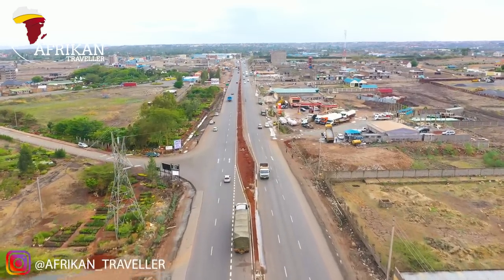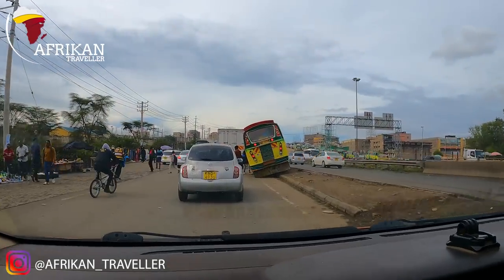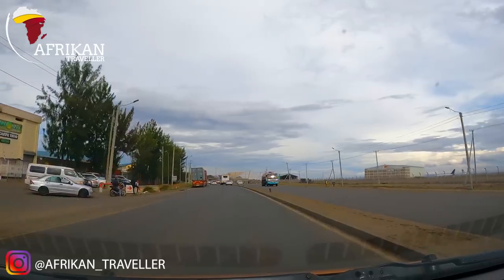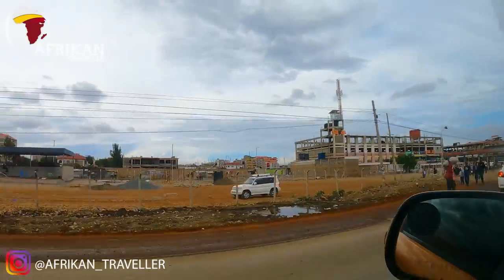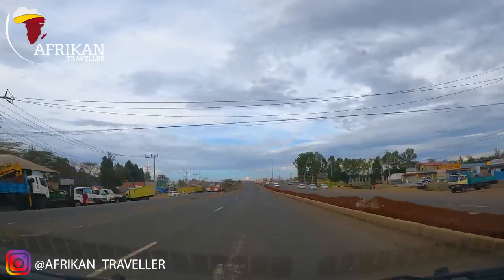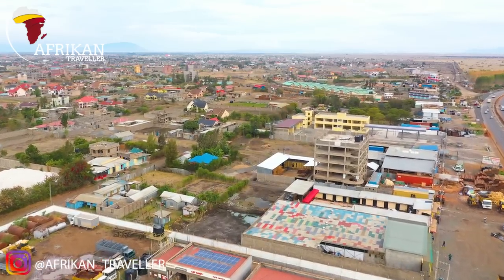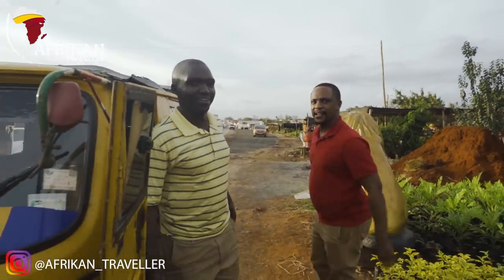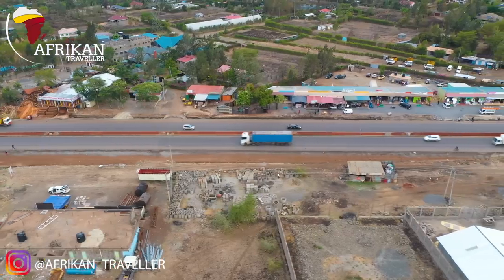Uhuru's Most Fast-Tracked Road, Eastern Bypass Northlands to Kamakis Nairobi - Kiambu Kenya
The expansion of the Eastern Bypass into a dual carriageway is 86 percent complete, with the Chinese contractor expected to finish the job in January 2023.

The 28-kilometer road, which stretches from City Cabanas on Mombasa Road to Ruiru, has been under construction since November 2021.

The contract for the Sh12.5 billion key road was awarded to China Communication Construction Company Limited last year.

“The expansion of Eastern Bypass into a dual carriageway is 86 percent complete with completion of works date set for January 15, 2023,” said Kenya Urban Roads Authority (Kura) on Wednesday.

The multi-billion-shilling project is aimed at easing the growing traffic jam on the key road that links motorists from the busy Jomo Kenyatta International Airport and Mombasa-Nairobi highway to Thika Superhighway, bypassing the congested central business district.Treasury documents tabled in Parliament show that the State borrowed Sh2 billion to expand the road in September 2021.
The Eastern Bypass was constructed as a single carriageway, but since its completion in 2014, considerable urbanization and commerce along the corridor have occasioned significant traffic volumes.

The Eastern, Western, Northern and Southern bypasses are set to significantly cut the time motorists spend on unending traffic snarl-ups as they transit through the CBD to their destinations

The Southern Bypass allows traffic from Mombasa, destined for western Kenya and Uganda to bypass downtown Nairobi, thereby reducing traffic congestion in the city’s central business district.

The bypass starts at the junction of Nairobi-Mombasa Road and Likoni Road, about 10 kilometres south-east of the city centre and loops through Nairobi National Park to Kiambu County.
The Northern Bypass starts from Ruaka trading centre on Limuru Road, overpassing Banana Road through Runda and Thome estates.

The 31-km bypass then proceeds to Kahawa West and eventually to Ruiru, through Kamae, where it joins the Eastern Bypass.

The Western Bypass allows motorists to drive through several towns, including Gitaru, Wangige, Ndenderu and Ruaka.

The link is the fourth and final ring road in the Nairobi Ring Road Network Masterplan.

Join me in my journey around Africa and the World. See the World through my lens.

ND Filters
Wide Lens

Lights
Best Lights
My Dream Light
Dream Light 2

Extra Accessories
Gopro 9 Extra Batteries and Charger
Gopro 8 Extra Batteries and Charger
Sony Extra Batteries
Hard Disk
Sony Mem Cards
Gopro and Drone Memory Cards

My Camera Bag